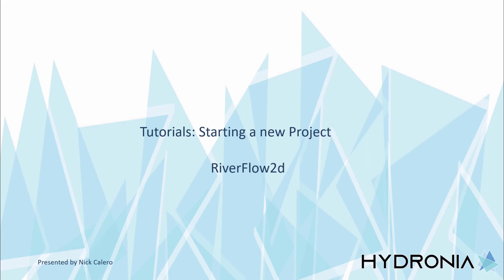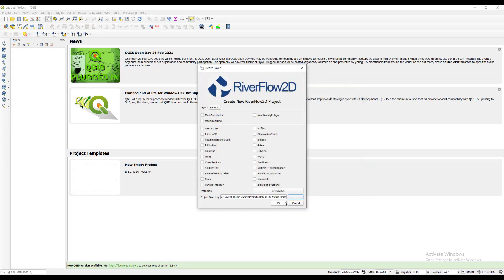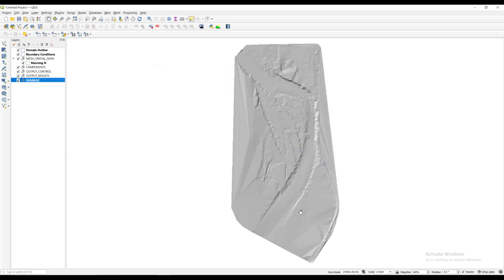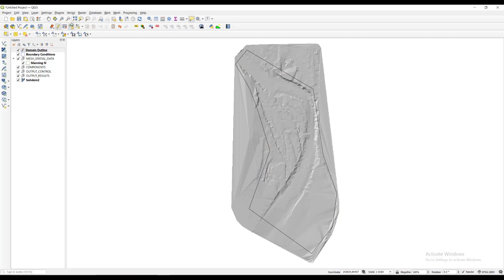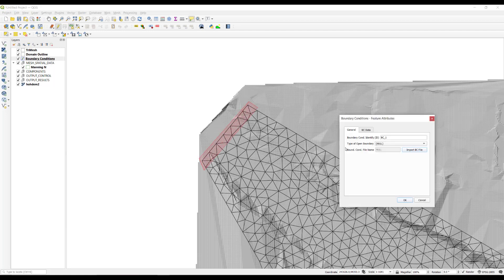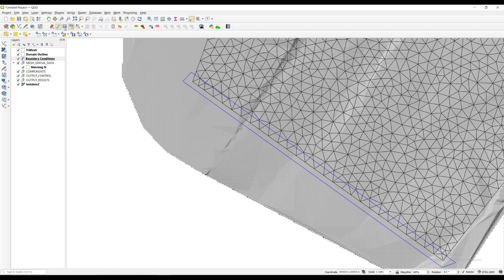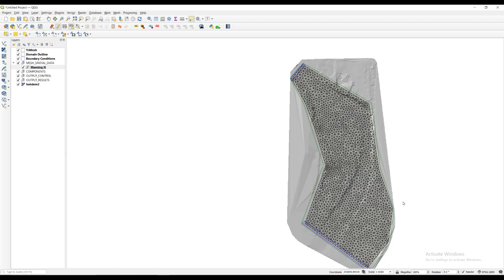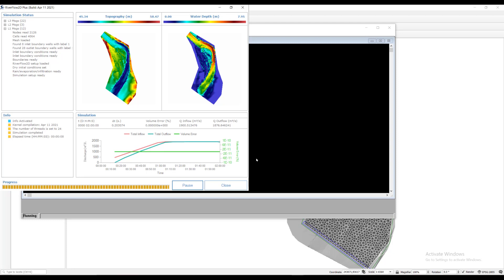Tutorial to perform a simple riverine flood simulation using RiverFlow2D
This video demonstrates how to apply the RiverFlow2D model to perform a simple riverine flood simulation. It explains how to set up the model from scratch and describes the different steps required to perform the application, including generating maps and animations.